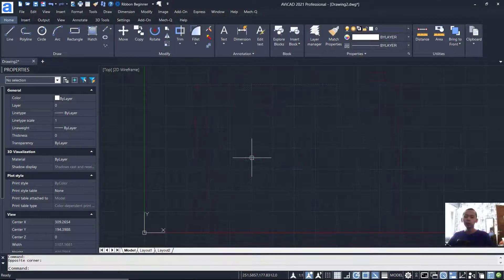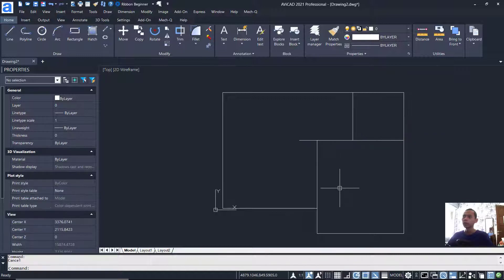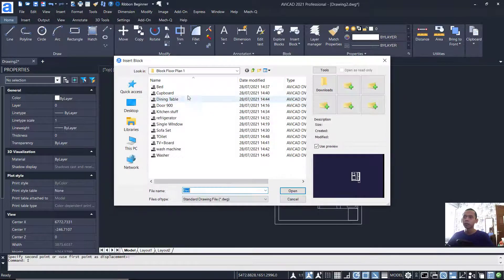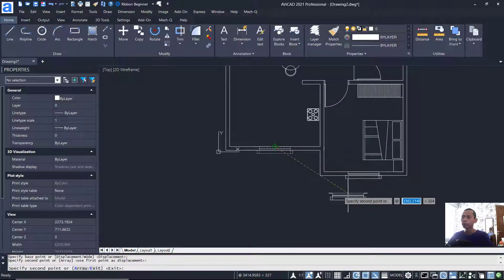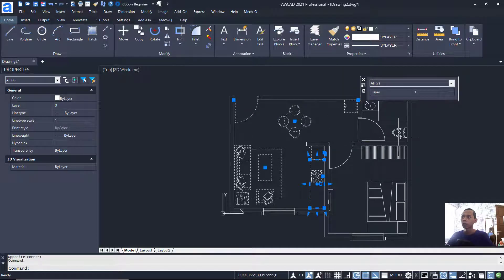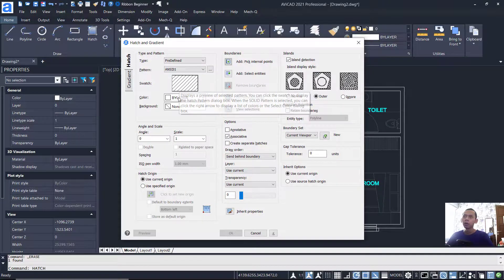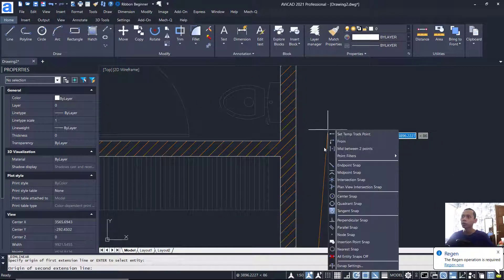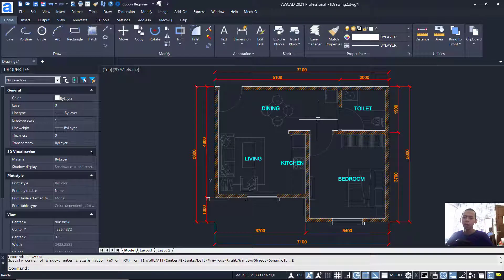AviCAD 2021 7x6M Apartment Floor Plan Tutorial For Beginner [COMPLETE]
Learn AviCAD 2021 how to create floor plan tutorial with basic command